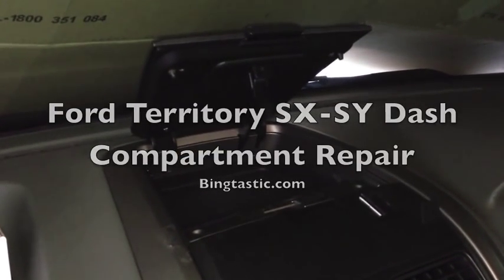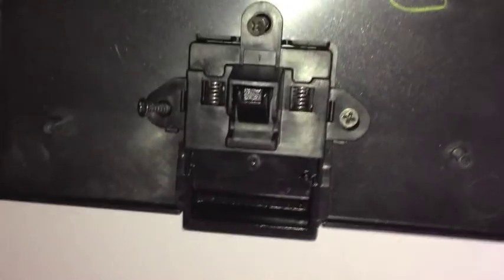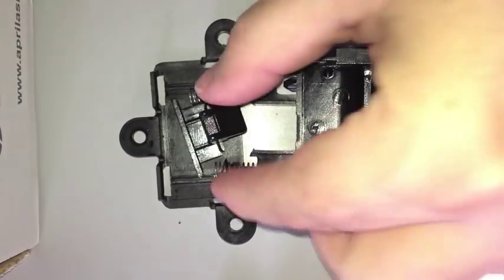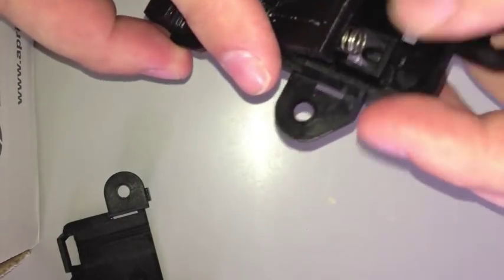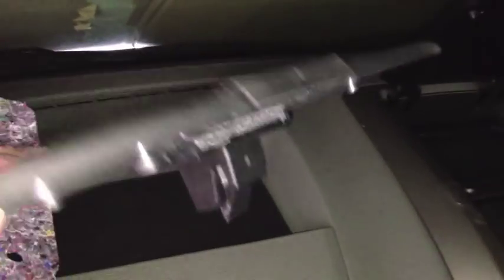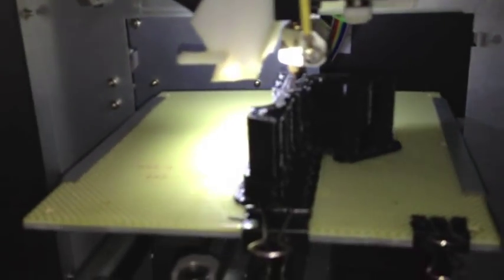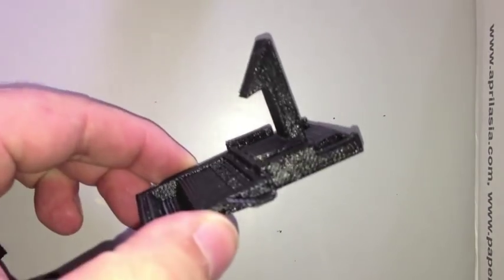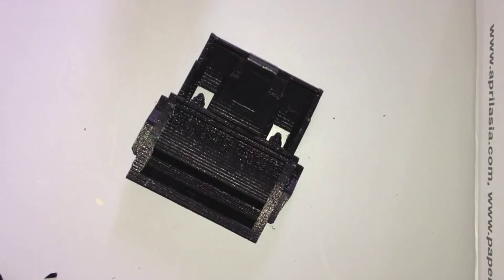Ford Territory Dash Compartment Lid Latch Catch Fix Repair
How to repair the broken latch on the dash compartment of a Ford Territory SX or SY 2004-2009. $55 - sure beats $400 from Ford.